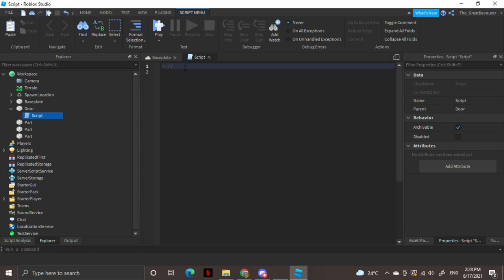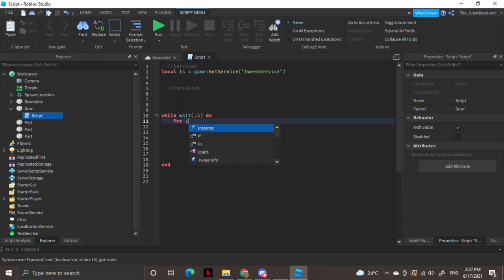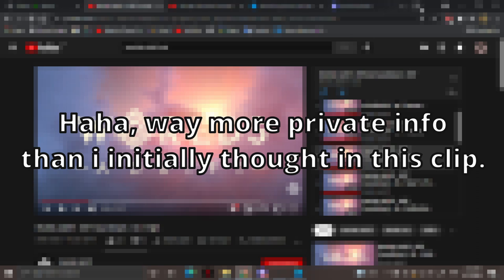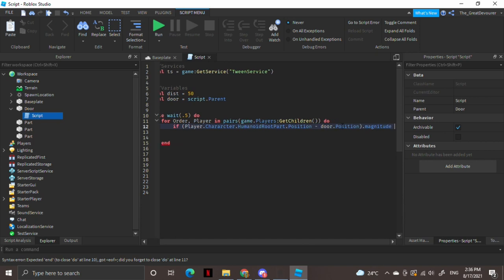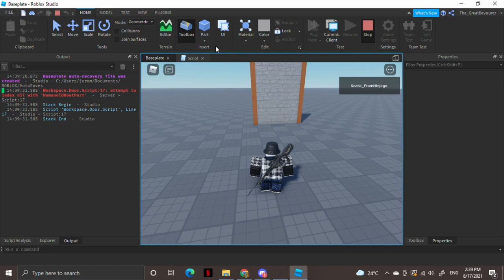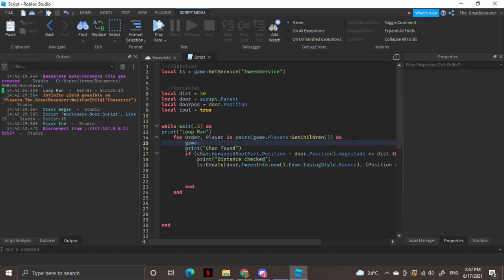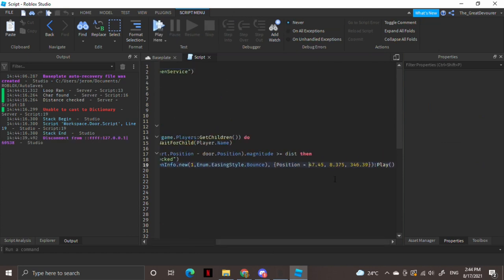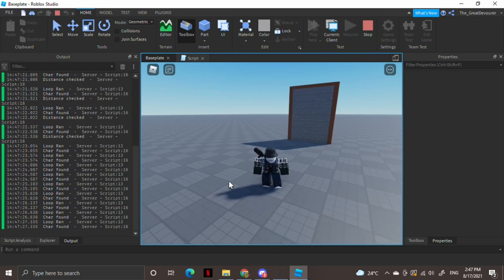Scripting challenges part 1 proximity door thing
my brain started shutting down mid video, also audio is shitty and cuts beacuse i was using my phone and had to manually cut peices of the audio beacuse it and the video were off sync